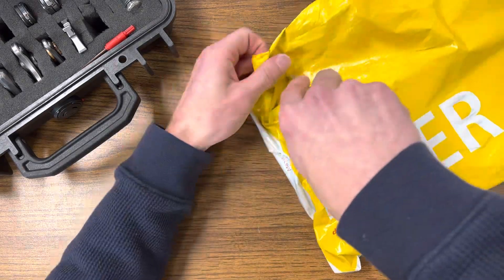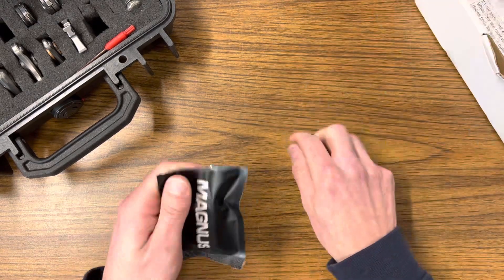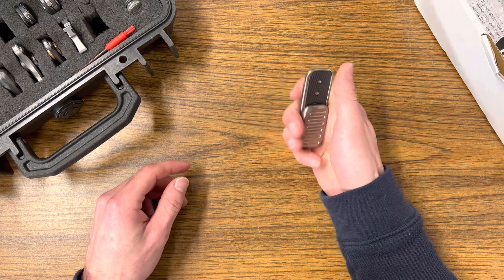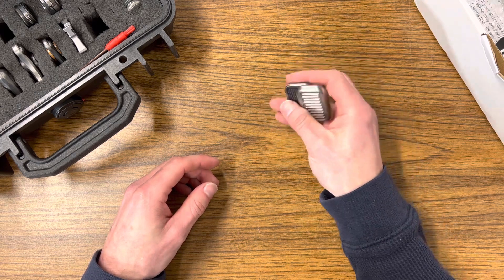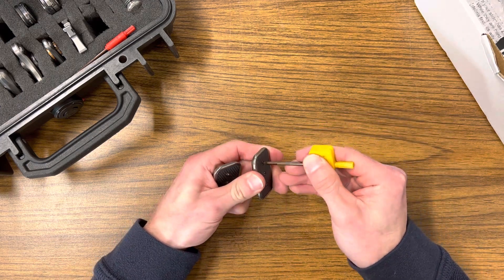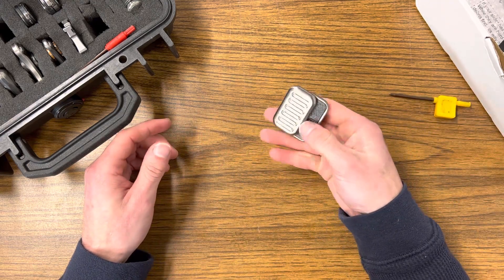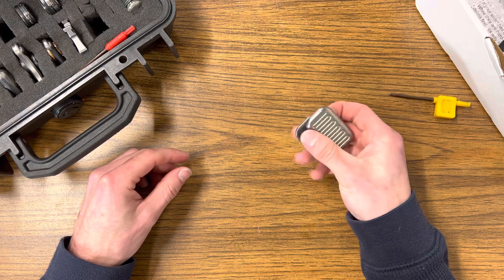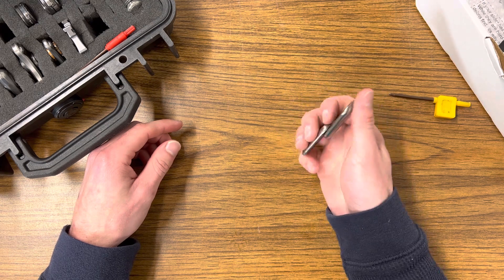Unboxing a Magnus Snake